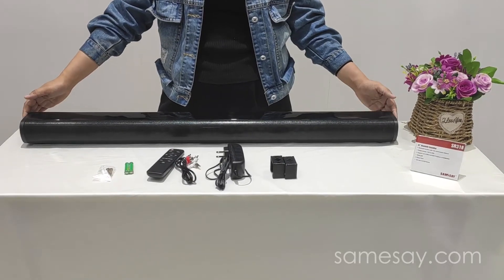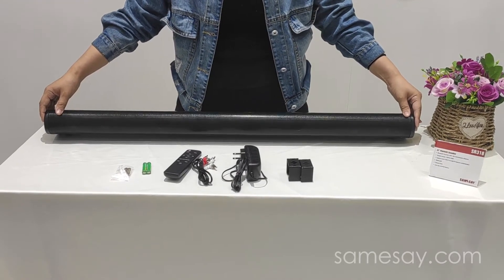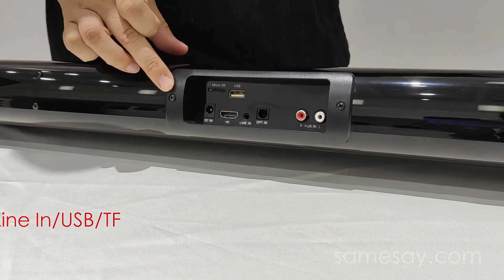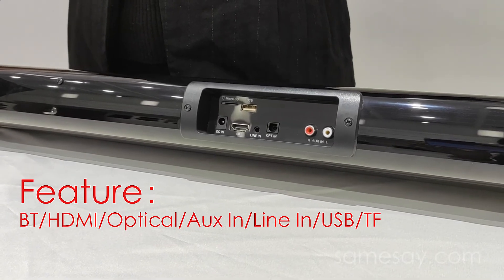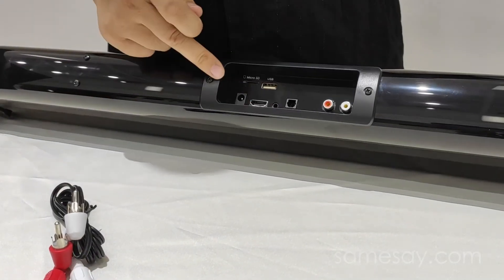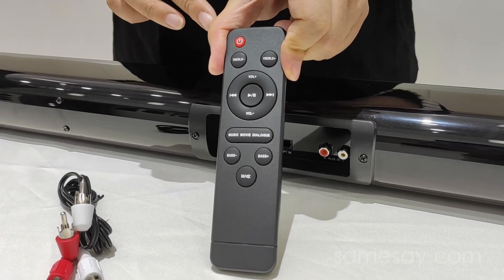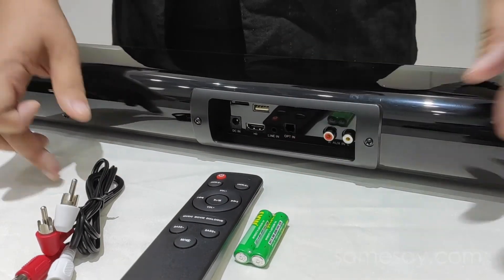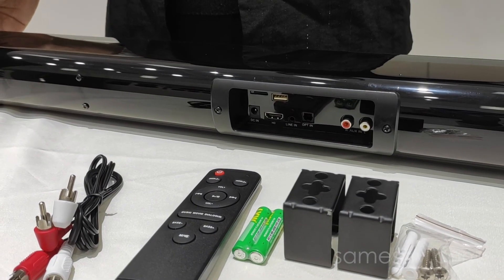Samesay 2.1 Soundbar with Built-in subwoofer - SR318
Wireless Bluetooth Sound bar for Home Theater Surround Sound with Built-in Subwoofer for TV/PC/Phone/Tablet with Remote Control.